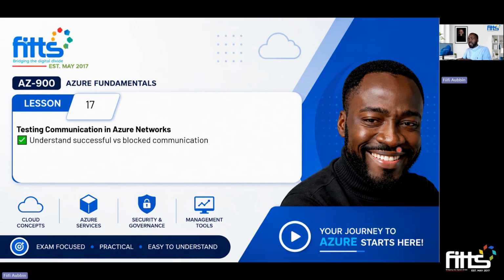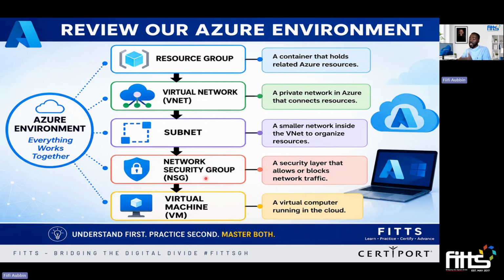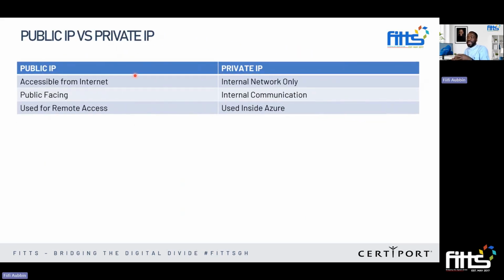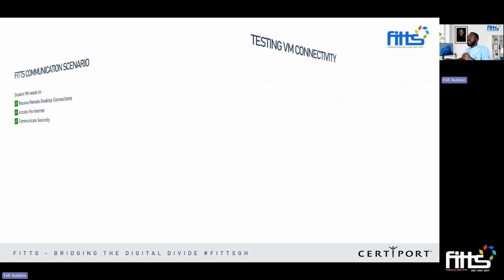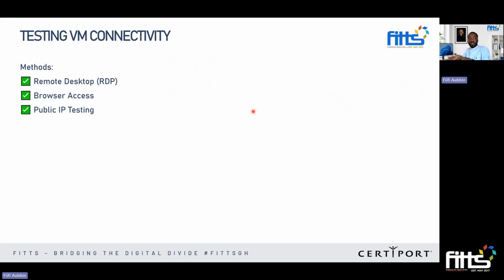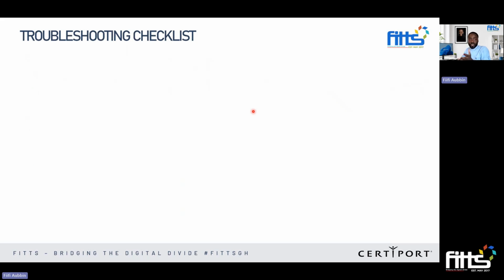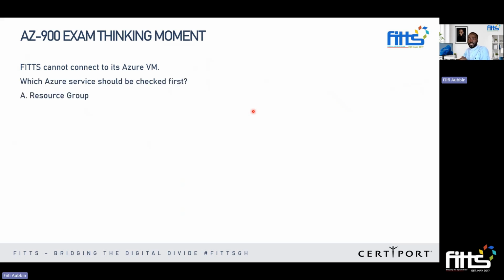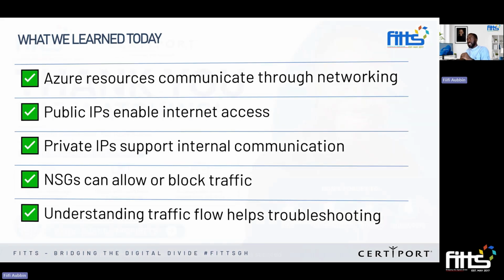AZ-900 Lesson 17 | Testing Communication in Azure Networks | Public IPs, NSGs & VM Connectivity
In this practical Azure networking lab, we bring together everything we've built so far and verify that our Azure environment is working correctly.

After creating Resource Groups, Virtual Networks, Subnets, Network Security Groups (NSGs), and Virtual Machines, it's time to test communication and understand how Azure resources connect with each other.

In this lesson, you will learn:

✅ How Azure resources communicate
✅ Public IP vs Private IP addresses
✅ How Network Security Groups affect connectivity
✅ How to test Virtual Machine communication
✅ Understanding Azure traffic flow
✅ Basic Azure networking troubleshooting
✅ Real-world Azure communication scenarios

By the end of this lesson, you'll understand how networking, security, and compute services work together in Microsoft Azure.

This lesson is perfect for:
✔ Azure Beginners
✔ Cloud Computing Students
✔ IT Professionals
✔ Anyone Learning Azure Networking